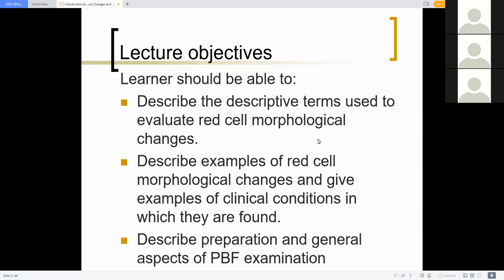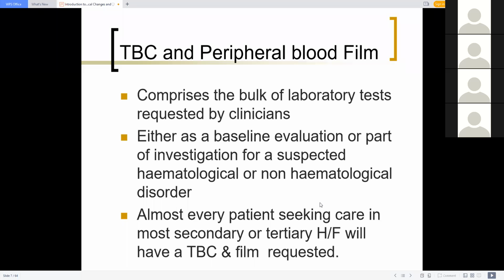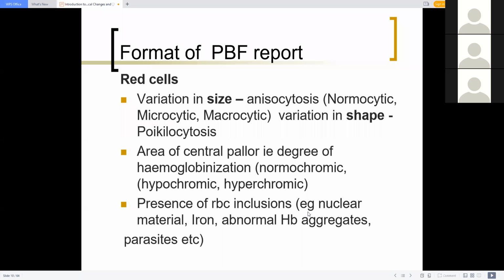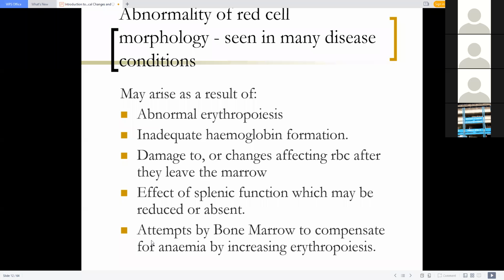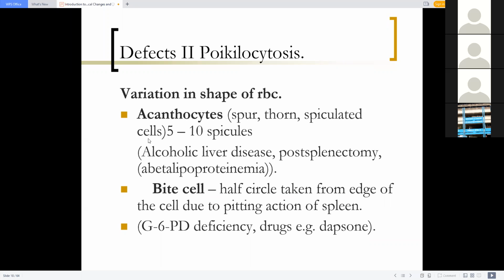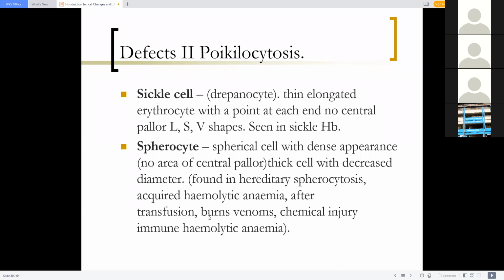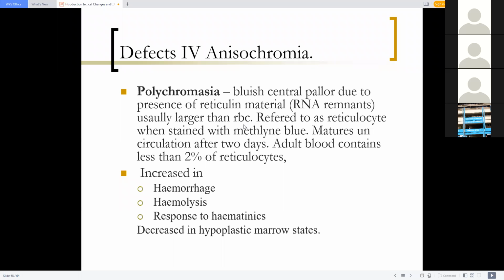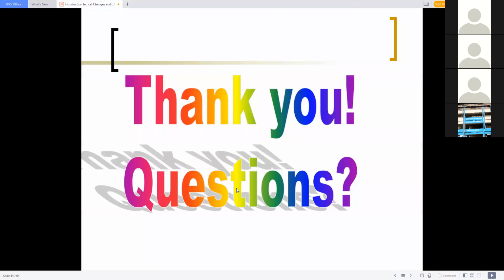4 Intro to Red Cell Defects Morphological Changes and Relevance